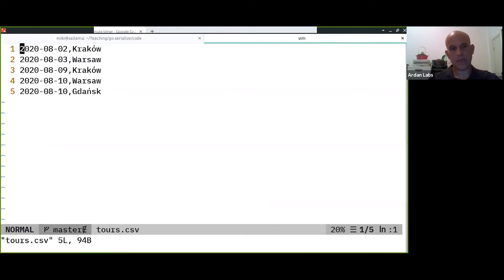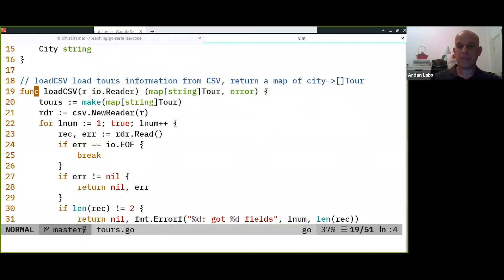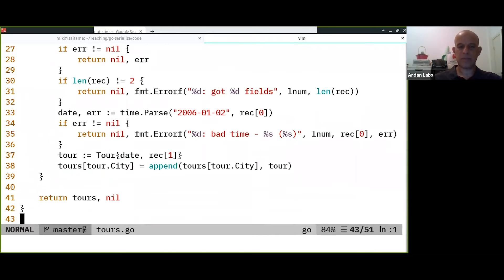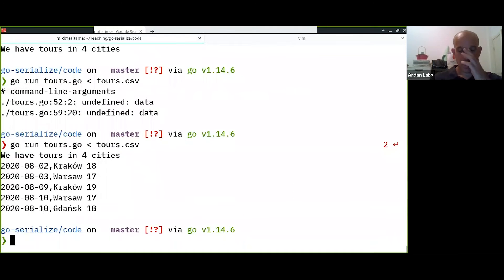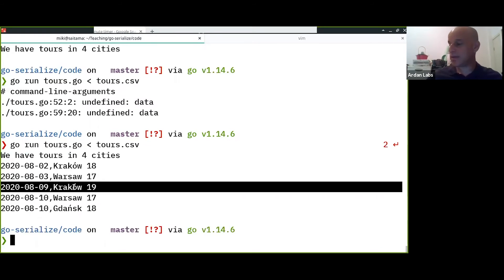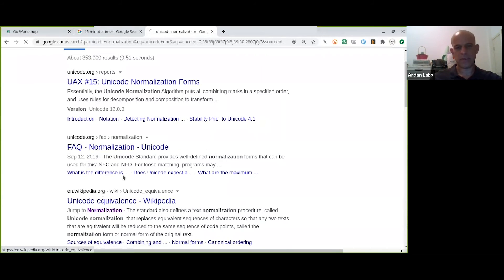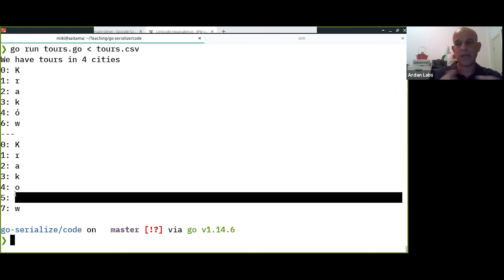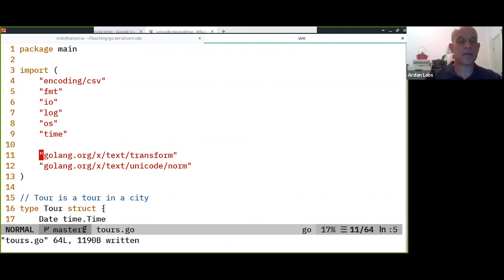Practical Serialization In Go: Unicode Normalization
When working with Unicode, there can be some pitfalls to watch out for. There are times we may need to do something called Unicode normalization.

In order to compare or search Unicode strings, software can use either composed or decomposed forms. Let's take a look at how this can affect our code if we fail to define the form we want to use.